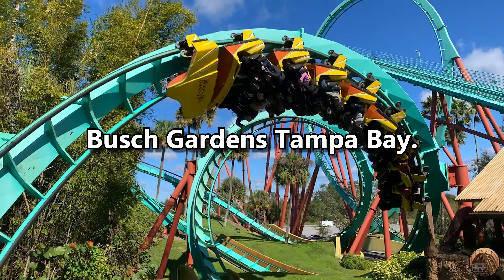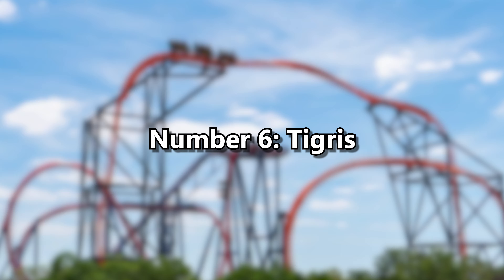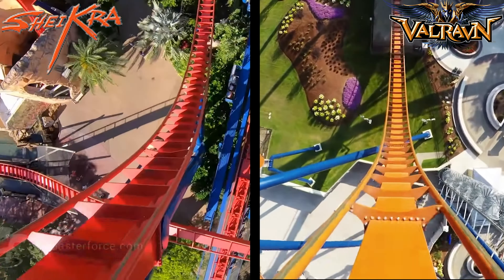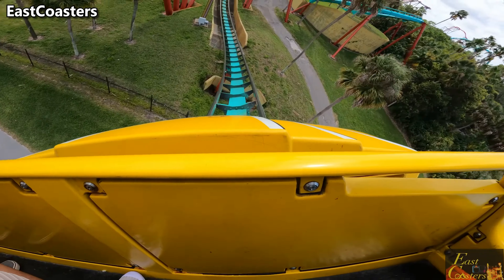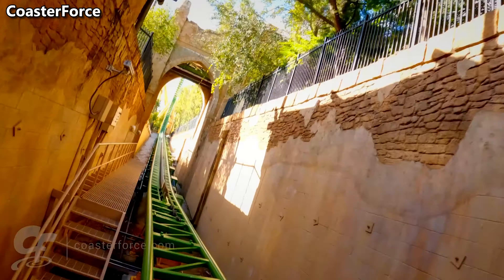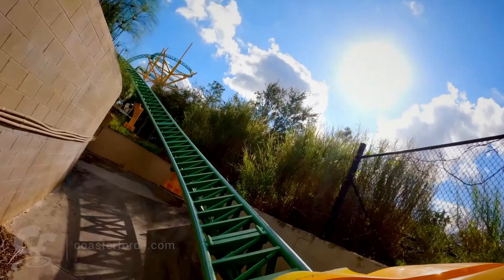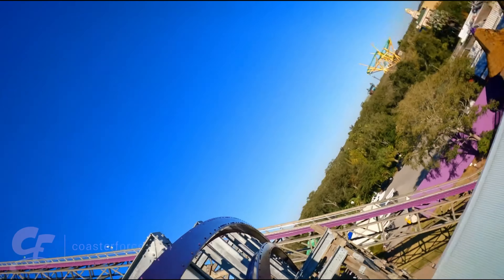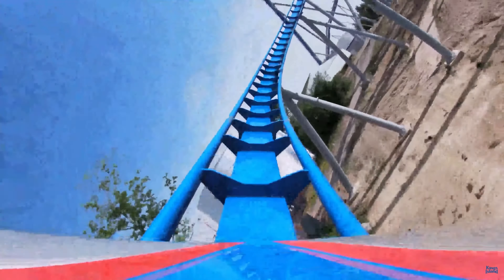Top 10 Coasters at Busch Gardens Tampa (2024)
I just took my first ever trip to busch gardens tampa bay. I got a chance to ride every single coaster there, and so today i will be counting down all 9 coasters at the park.

Credits:
ElToroRyan @ElToroRyan
CoasterForce @coasterforce
JohnYChen @johnychen
AmusementInsider @AmusementInsider
Cedar Point @CedarPointVideos
East Coasters @EastCoasters
Kings Island @KingsIslandPR
All footage with my watermark are my own. Please do not use.

Time Stamps:
0:00 Intro
0:09 AIR GROVER
0:14 SCORPION
0:31 COBRA'S CURSE
0:52 TIGRIS
1:11 SHEIKRA
1:49 KUMBA
2:48 CHEETAH HUNT
3:25 MONTU
4:07 IRON GWAZI

Sub count at time of upload: 236

rollercoaster, themepark, coasters, rollercoasters, amusementpark, rollercoastersandamusementparks, coasterenthusiast, coasterrush, airtime, tampa, busch gardens